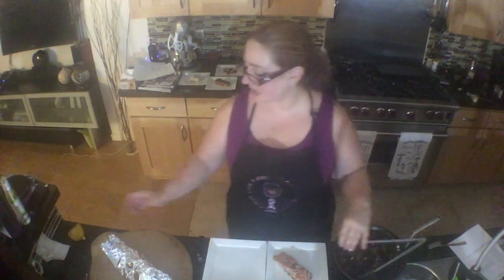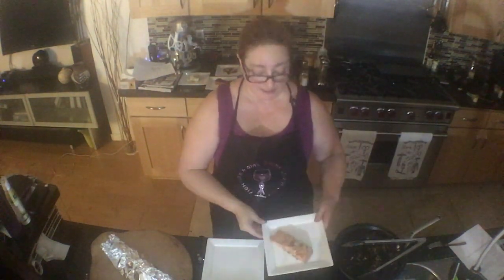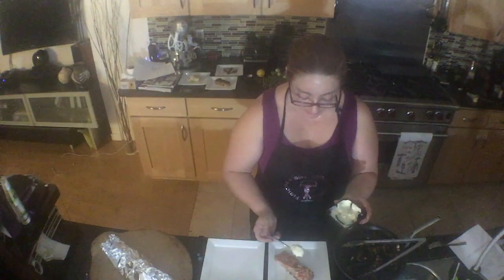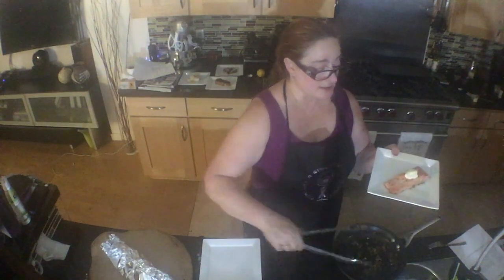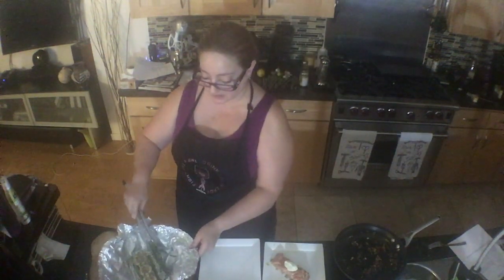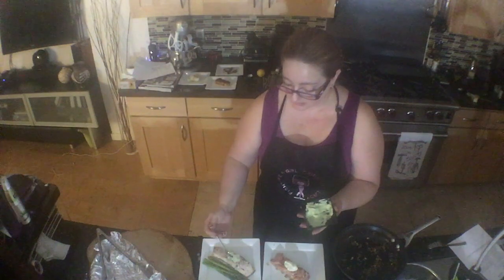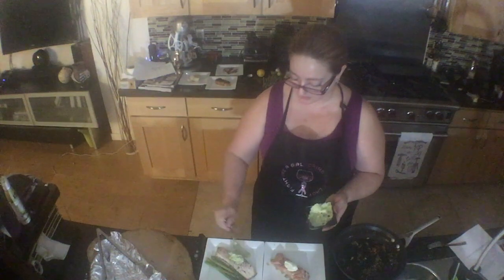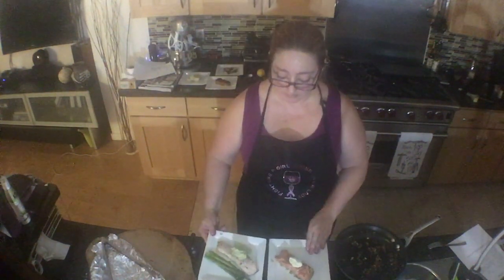Witnessing Nature Salmon Video with Chef Jennifer Johnson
Witnessing Nature Salmon Video - Enjoy

It's What's in the Food that Matters!  Eat Organic!!!

We provide whole organic food through cooking classes and personal chef services: Prepared at your home or catered, so you can spend time with guests!

Don’t have time to cook but still want to provide your guests with healthy, delicious options at your next party? I cook in your home or cater, bringing already prepared dishes for you and your guests to enjoy, allowing you to spend time connecting and building relationships!

Our cooking classes can be utilized as a team building exercise, a fun date night, an opportunity to meet new people, or they are for those who just want to learn how to create amazing meals! We always use whole organic food, incorporating lots of laughter and fun, all while learning some tips and tricks along the way.

Food Philosophy
Have you ever experienced that restorative, rejuvenated feeling after eating a fresh and healthy meal? I am constantly reminded that the body will heal itself provided we give it good, whole organic foods in addition to exercise.  I am an advocate for awesome, nourishing meals without excess sugar, heavy oils or high fat. Much of my influence comes from French cuisine because I appreciate their deep, historical understanding of gastronomy and complimentary flavors.  Not once have I left a French meal feeling unsatisfied from the nose to the mouth to the stomach.  I use these ideas and incorporate them into my cooking to provide you with an amazing gastronomical experience that you can share with each and every person in your life.